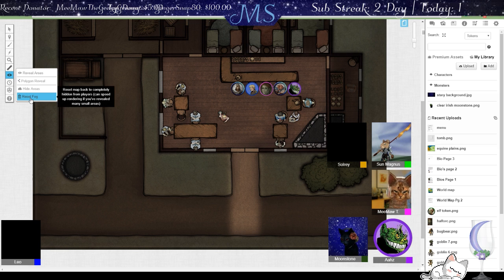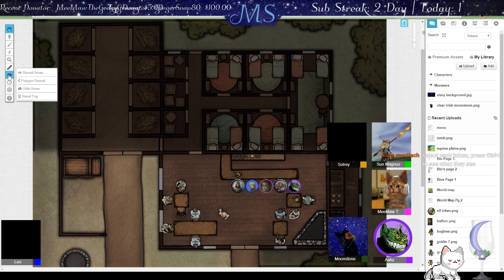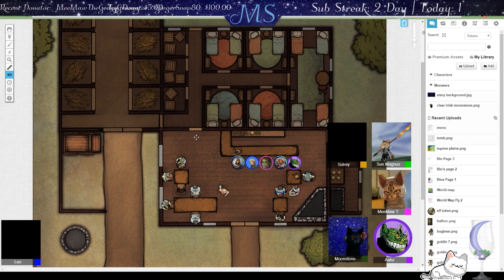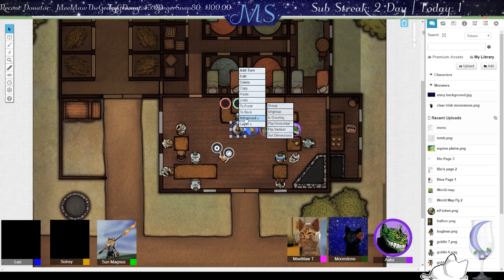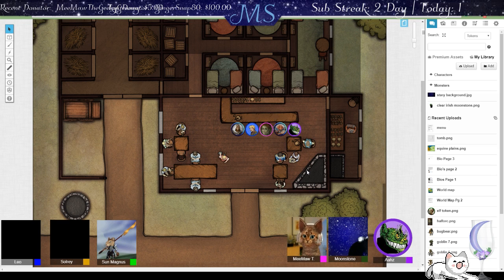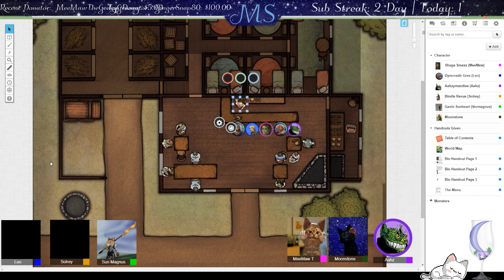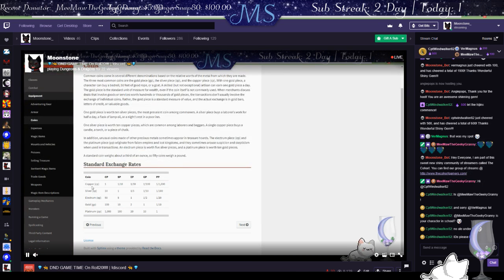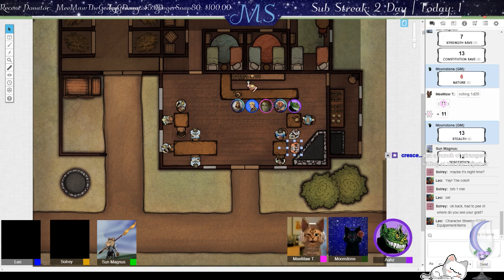D&D | Session 1 | Part 2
Hello my wonderful Shiny Gems! How’s it going? A geology lover playing games? Yes, I am. We are a positive, fun-loving and inclusive variety gaming community. So stop by and Say Hi and get some Shiny Jewels and Gems.